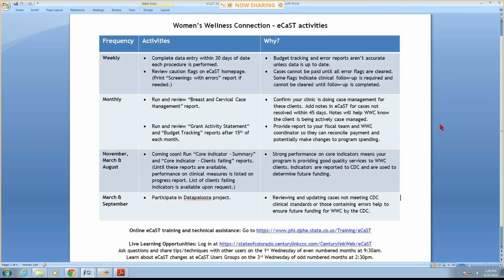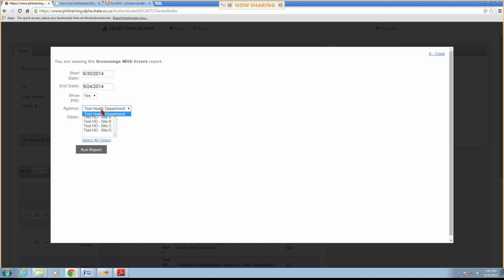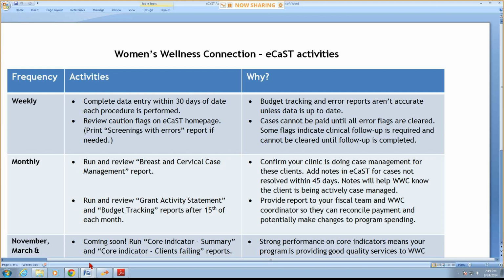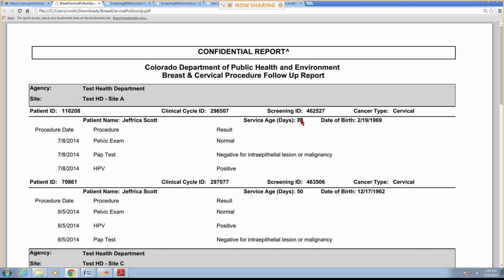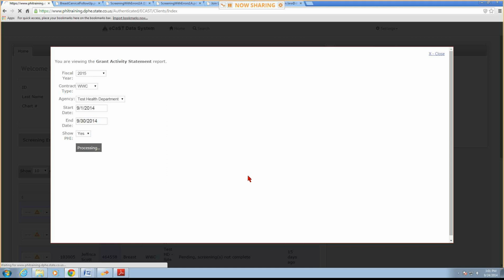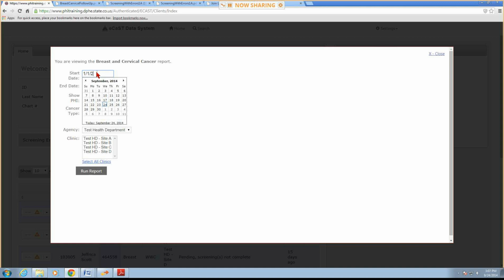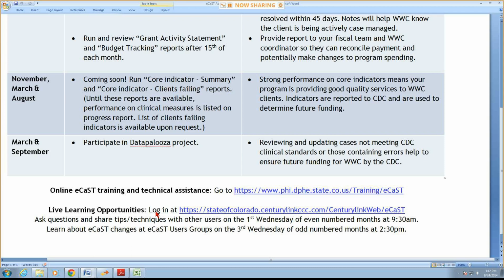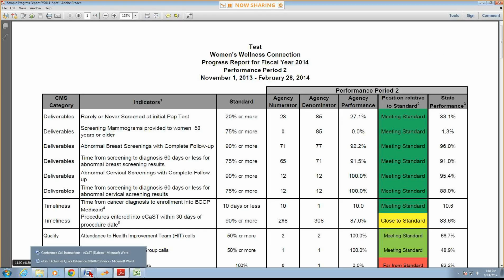EUG Sept2014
eCaST User's Group Sept 2014: New Reports!  84/85.  Cancer report. Grant Activity Statement